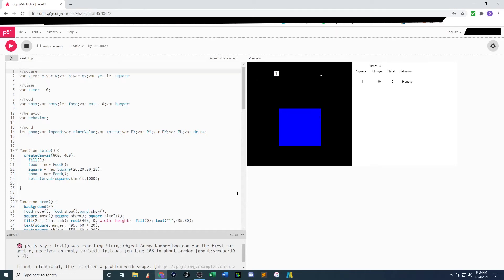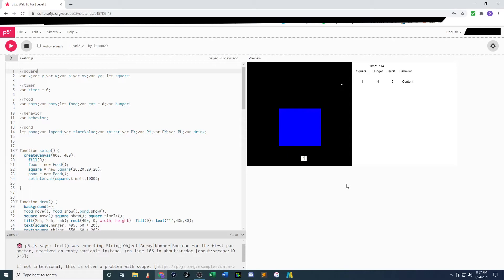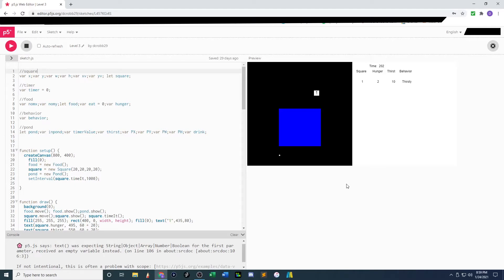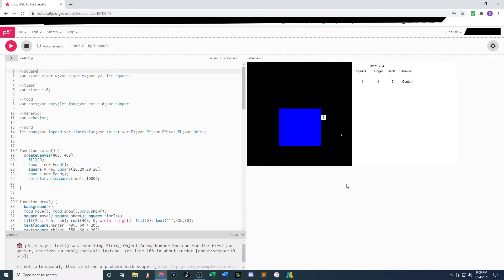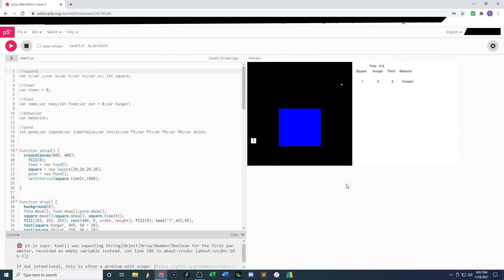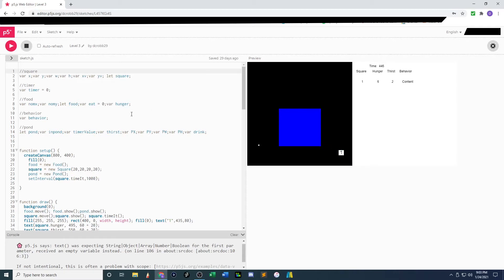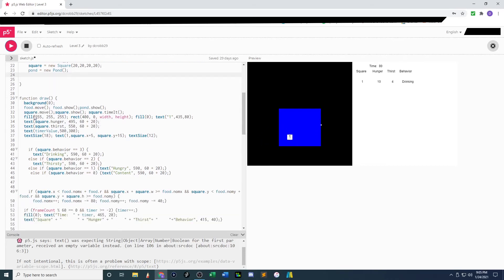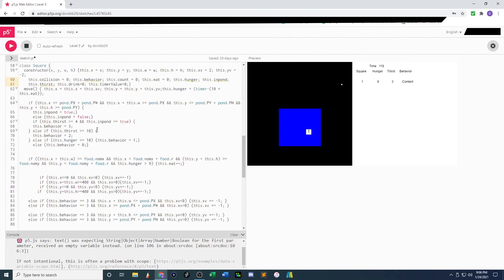P5.JS coding, Sentient Square Level 3: Thirst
I talk a bit too much in this one and yawn a whole bunch, but hopefully you enjoy Alfonzo bouncing around and eating and drinking!